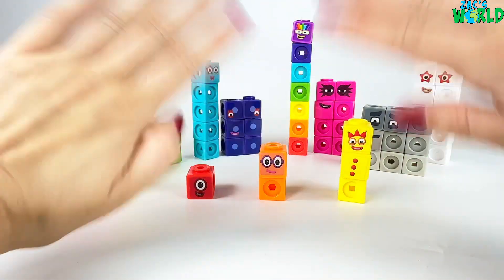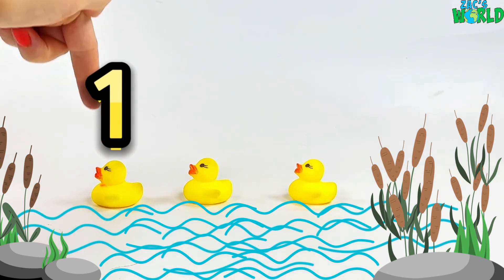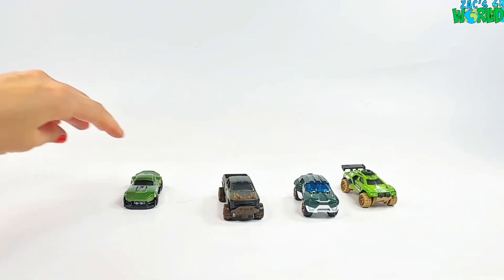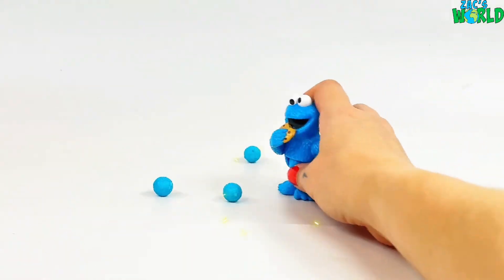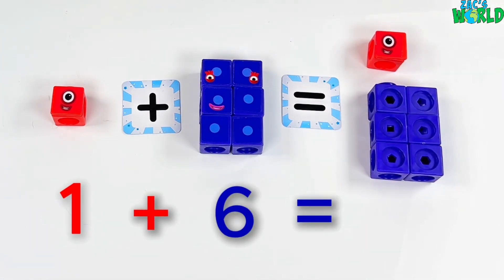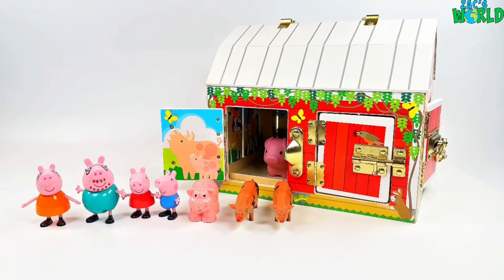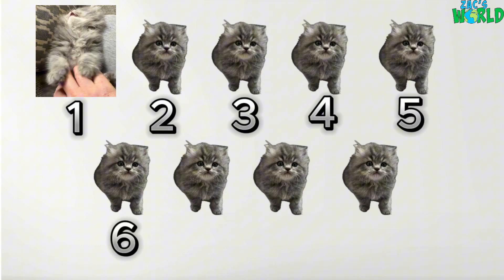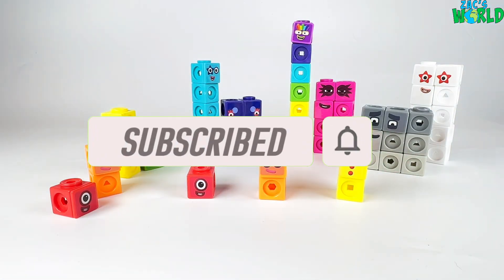Simple Sums for Kids | Addition | Numberblocks | Basic Math | Fun Maths | Learn to Add up | STEM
Maths is fun! We begin introducing basic maths with some familiar faces - our numberblocks!

In this video, we learn our + 1’s in a way that’s visual and fun for little learners.

Count along with us and start your child’s love for maths early!

Love Zac, Elle & John xxx